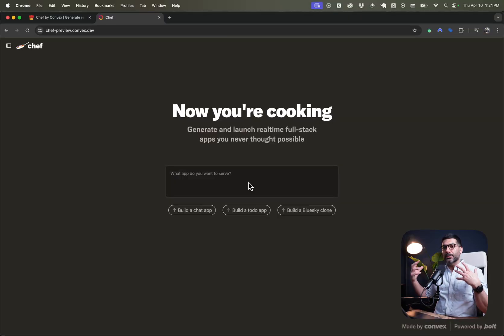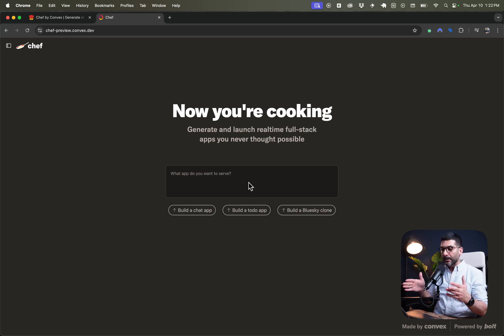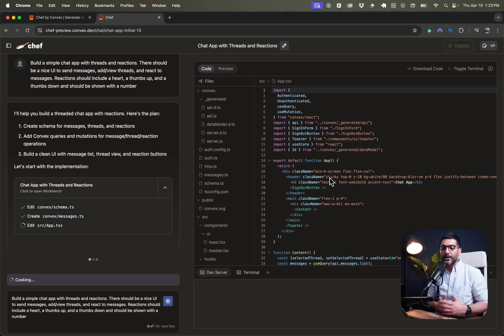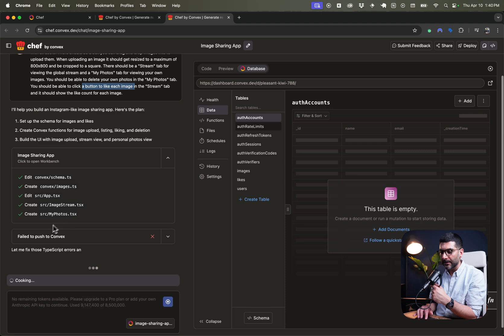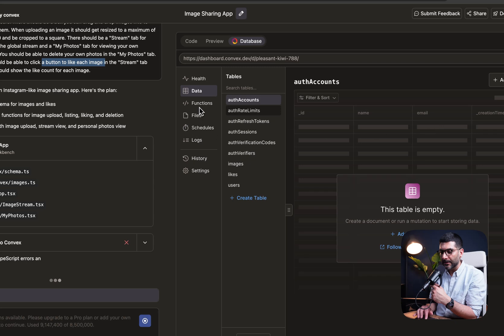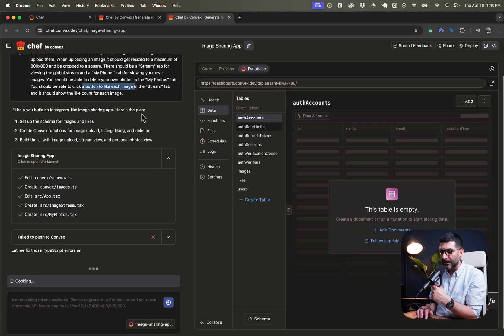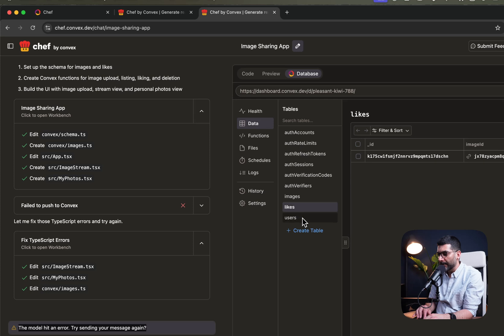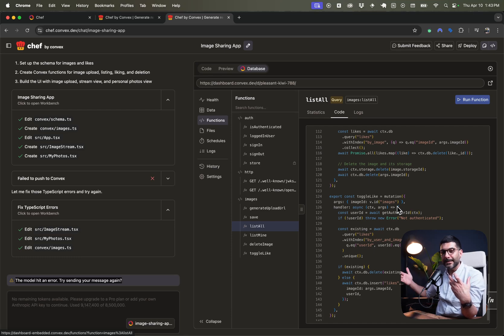Build full-stack apps using Chef by Convex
Convex Chef is a new AI agent that builds full-stack apps with real backend logic. Multiplayer games, agent workflows, auth, deploys — all on autopilot.